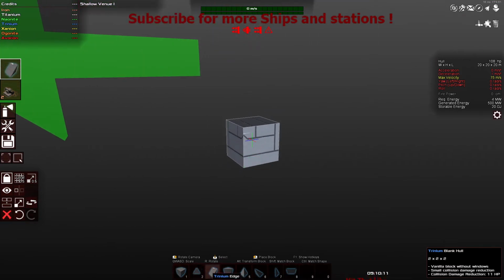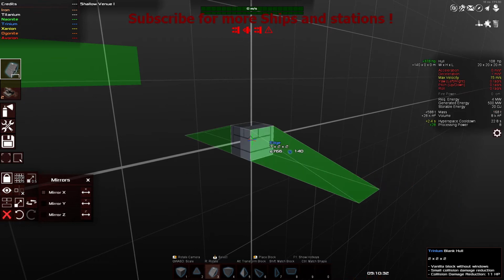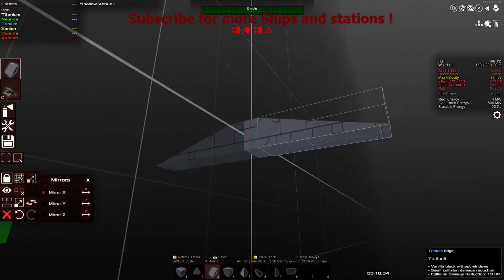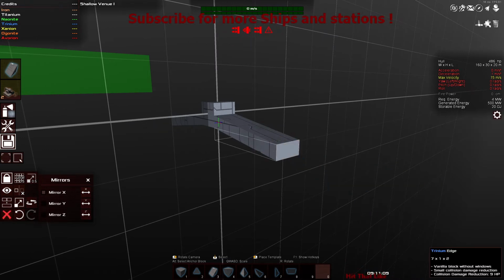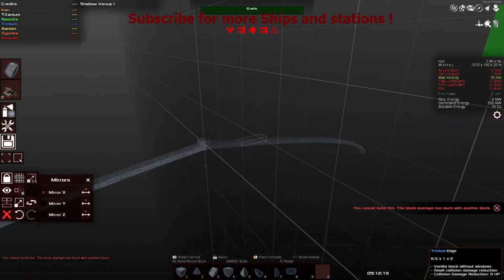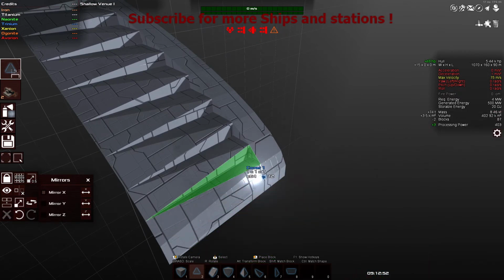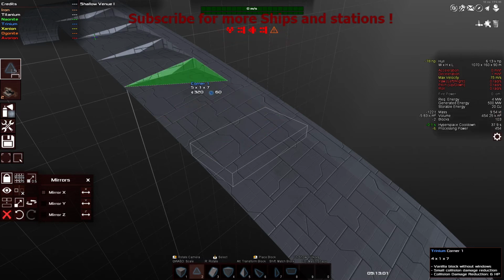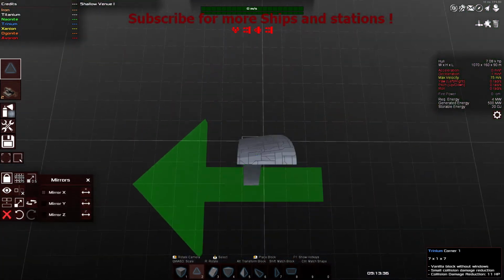Avorion - How to create round shapes with flat corners !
Thank you for asking ="thegreybill"-How can you create such round shapes?